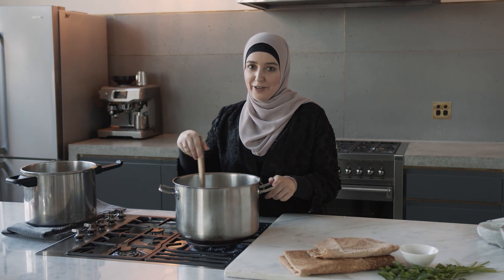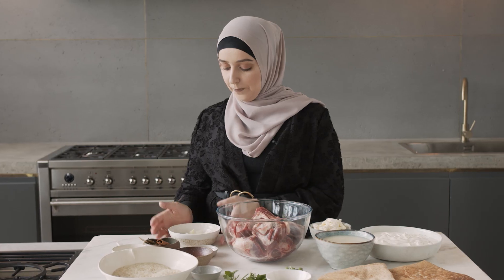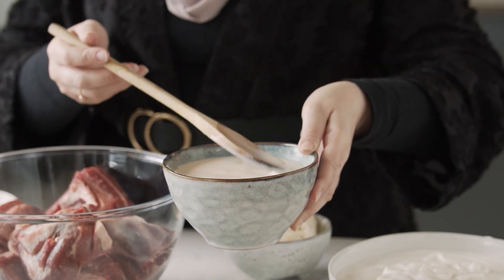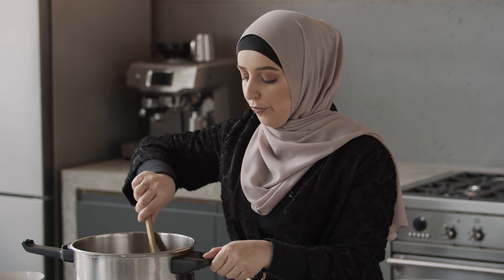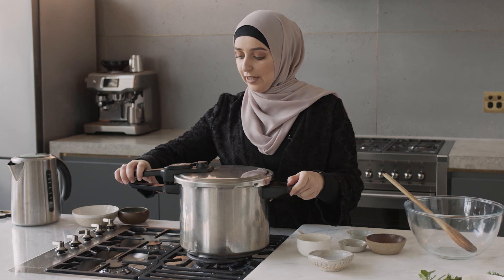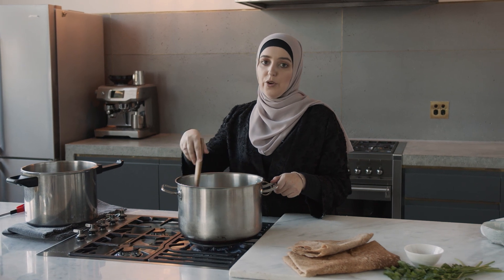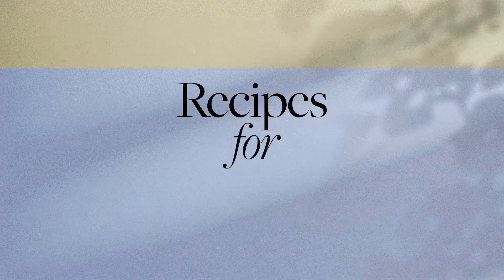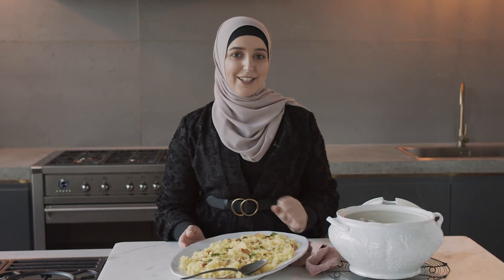Walla's Jordanian Mansaf